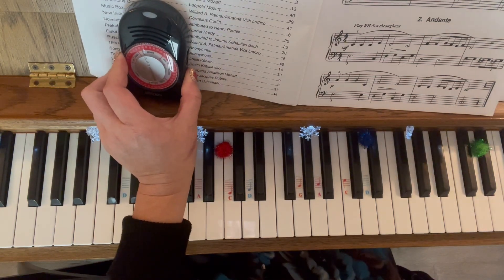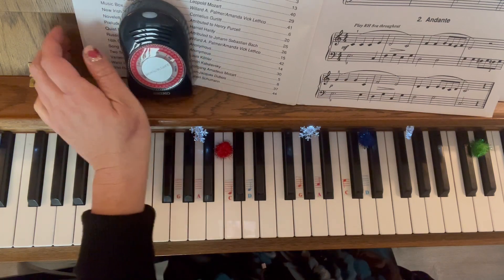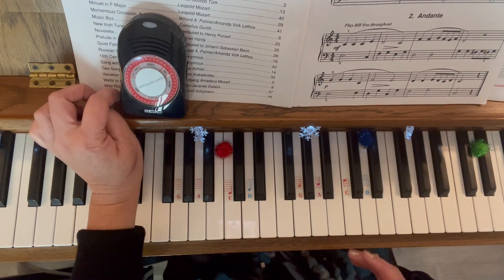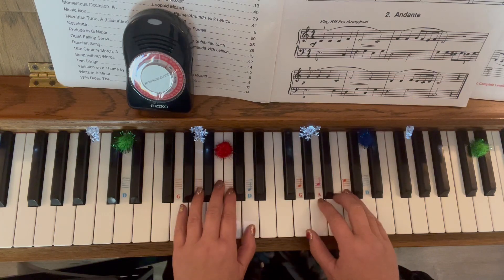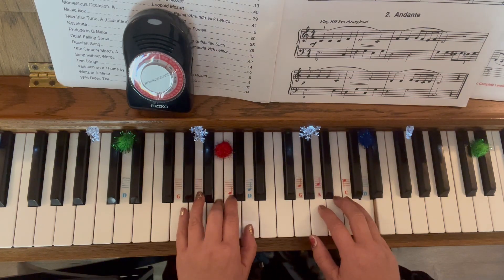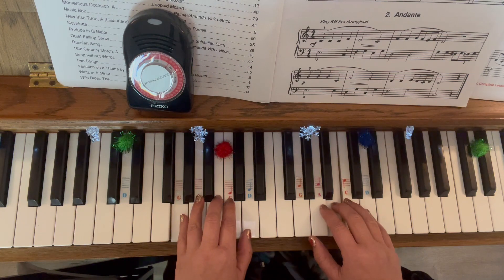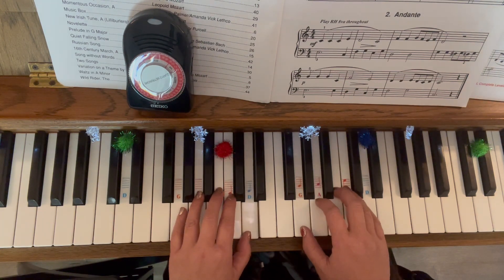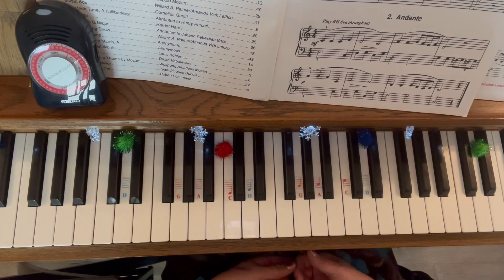Pg. 3 Part I Allegro 120 bpm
Alfred Level 2-3
Repertoire
Page 3
Part I Allegro at
120 bpm